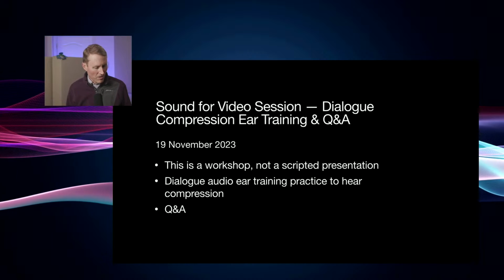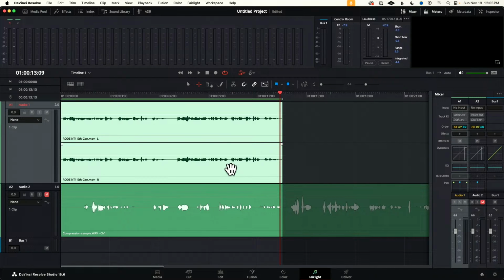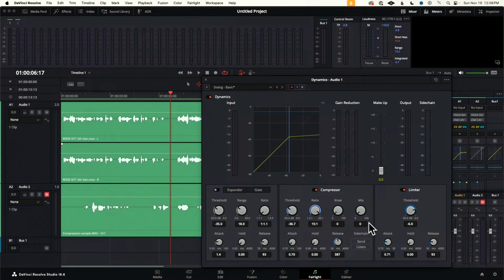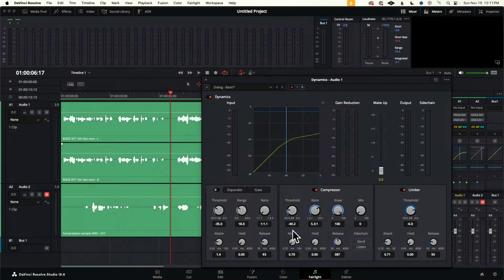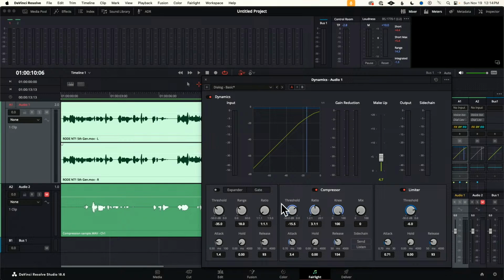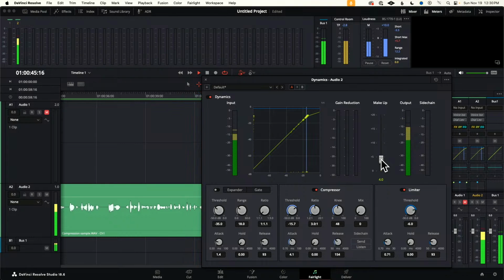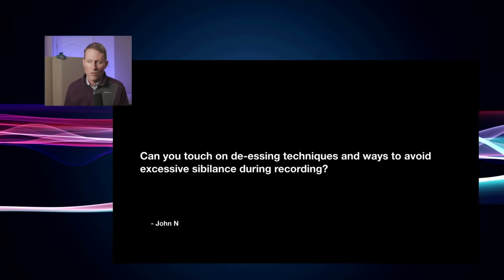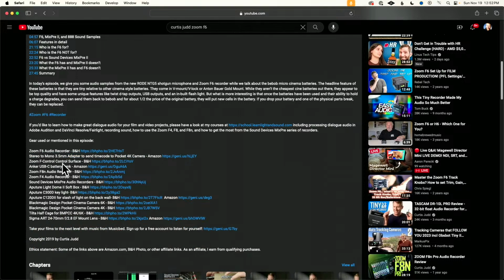Sound for Video Session: Dialogue Compression Ear Training & Q&A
In this week's session, it's time for some ear training. When working with dialogue audio, I find it helps to train your ears and so that's exactly what we'll do here. We'll use a compressor to help you HEAR how this changes the quality of sound. After  that, we answer your sound for video questions.

- Mackie DLZ Creator — B&H, Amazon
- Sound Devies 888 field recorder/mixer — Trew, B&H, Sweetwater

00:00 Start
02:37 Beginning of stream
03:15 Agenda
04:06 Compression & ear training!
21:16 About the Hold setting
29:16 Compressing stream audio
36:04 De-essing & reducing sibilance
43:34 Rec pre/post-fader on Zoom F8n
44:23 Zoom F6 timecode cable adapter
48:35 When to avoid compression
49:33 Using low threshold/high ratio combos
50:28 Compressors vs. levelers
52:05 Thoughts on Hollywood
55:46 Signal chain: compression
58:07 Can limiters replace compressors?
1:00:05 Signal chain: phase rotation
1:01:01 Limiter vs. loudness normalization
1:03:15 End of stream